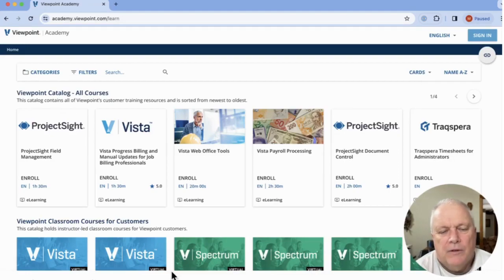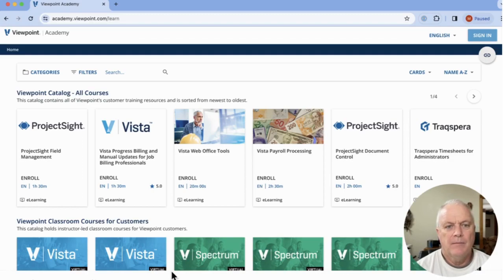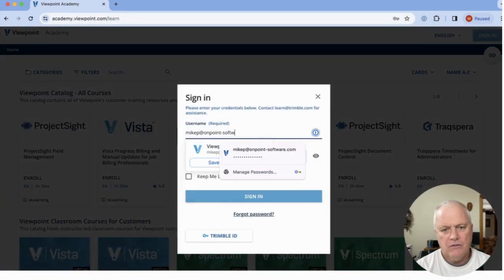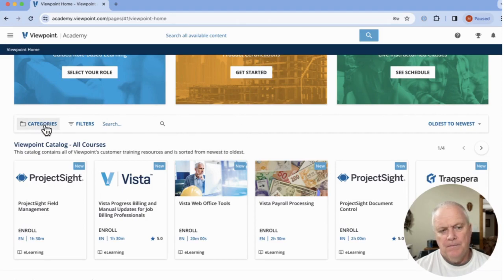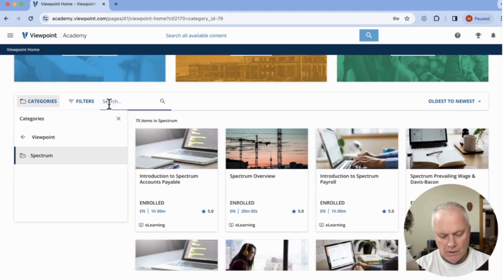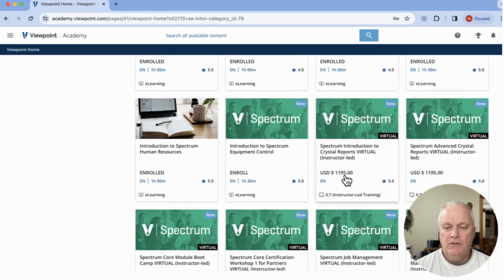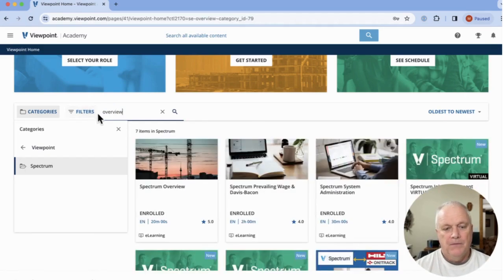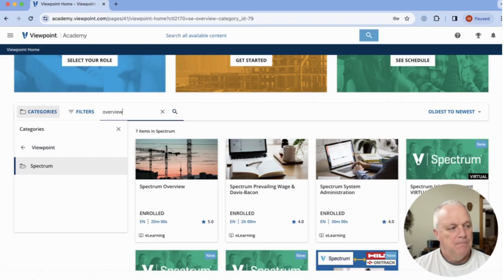Navigating Viewpoint Academy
New to Viewpoint Spectrum or just need a refresher? Watch this short tutorial by OnPoint Consulting on navigating  Spectrum training in Viewpoint Academy. Become familiar with and gain understanding of the basics of your Spectrum Software.